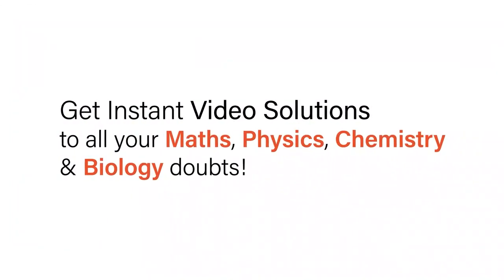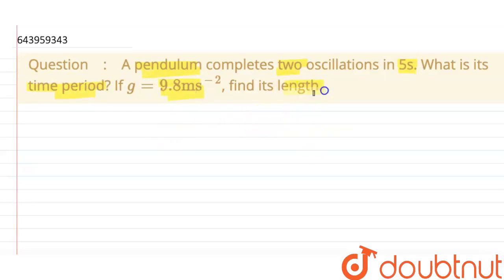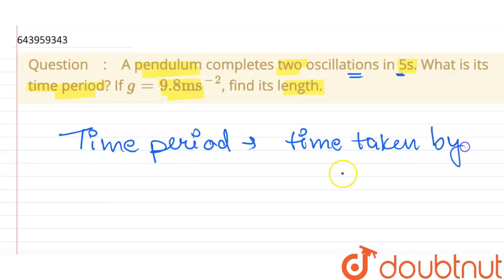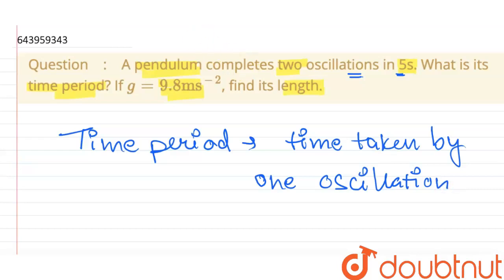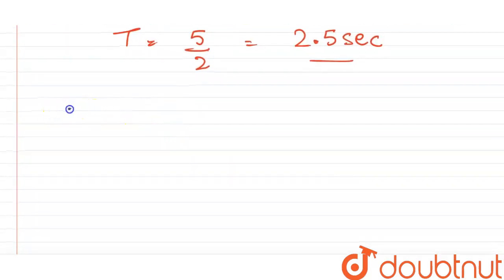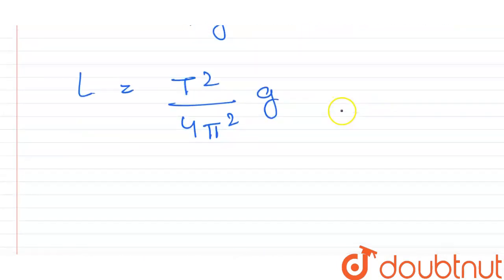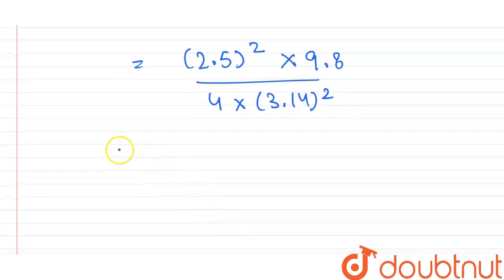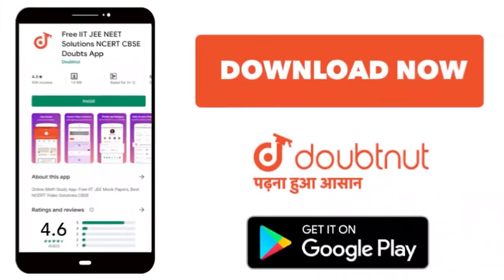A pendulum completes two oscillations in 5s. Whatis its time period? If g = 9.8 ms^(-2), find it...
A pendulum completes two oscillations in 5s. Whatis its time period? If g = 9.8 ms^(-2), find its length.
Class: 9
Subject: PHYSICS
Chapter: MEASUREMENTS AND EXPERIMENTATION
Board:ICSE

👉 Have Any Query? Ask Us.